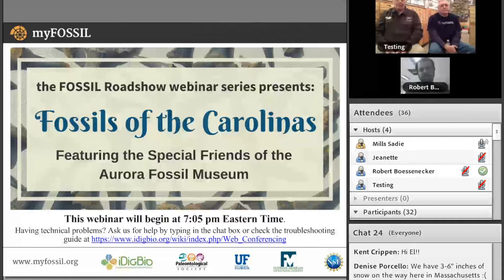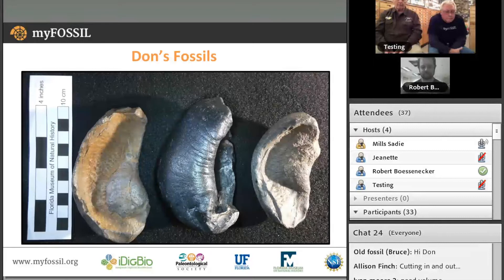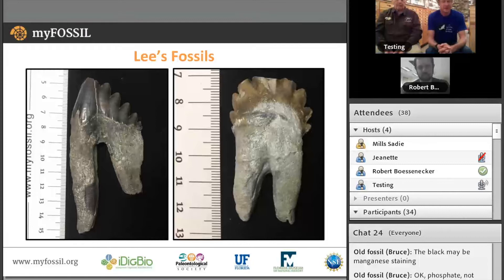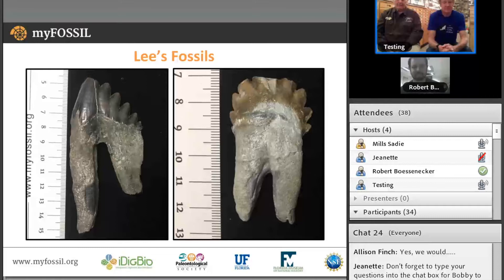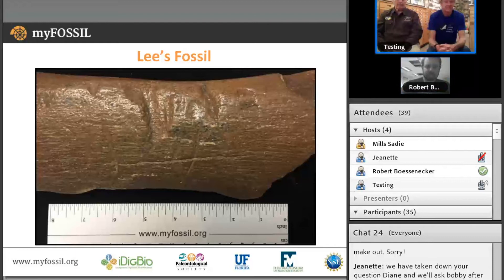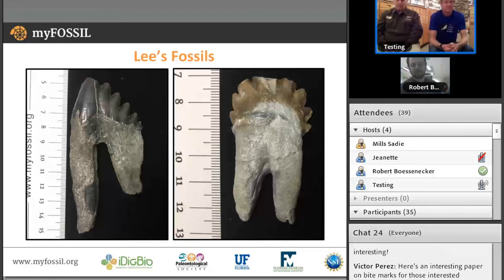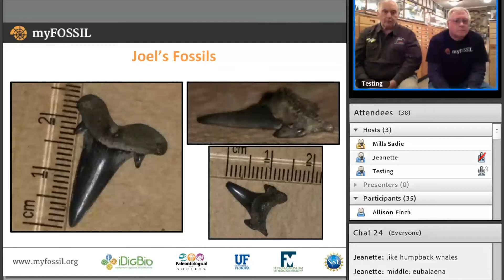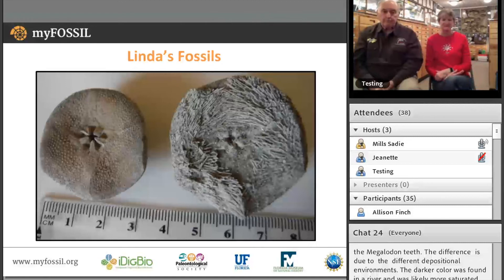FOSSIL Roadshow Webinar: Fossils of the Carolinas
The fourth webinar in the FOSSIL Project's FOSSIL Roadshow series was hosted by the Special Friends of the Aurora Fossil Museum and featured guest paleontologist Dr. Robert Boessenecker of the College of Charleston Mace Brown Museum of Natural History. During the show, Special Friends members shared marine mammal, shark, invertebrate, horse, and fish specimens from both North and South Carolina.